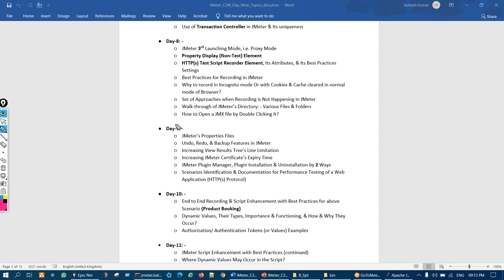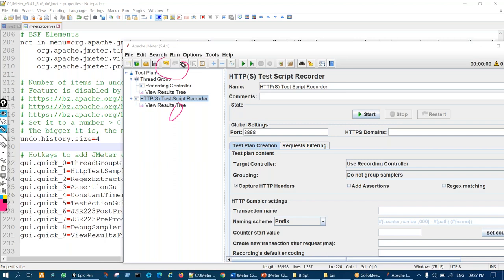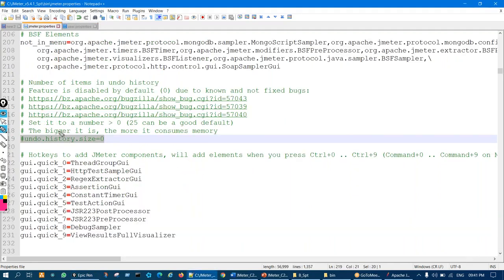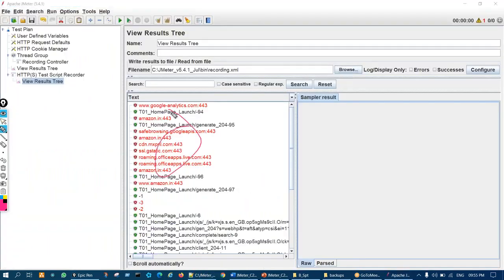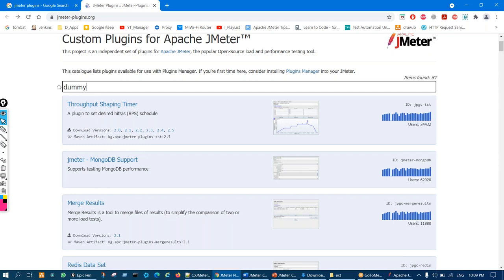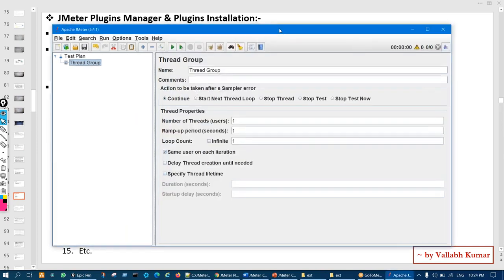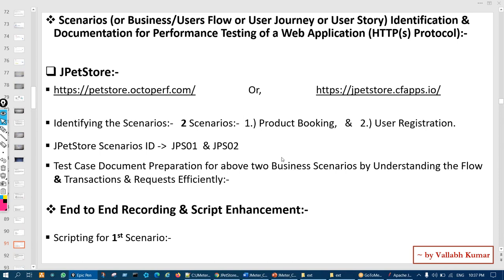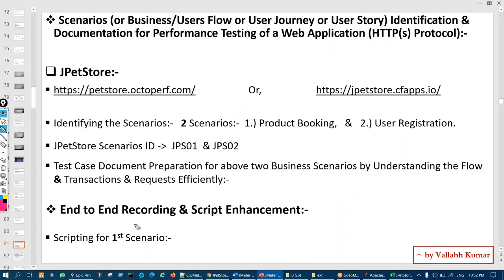Day-9-JMeter-Basics2Advanced with Groovy/Java/BeanShell & Realtime Projects-Ping @7291923030 to Buy